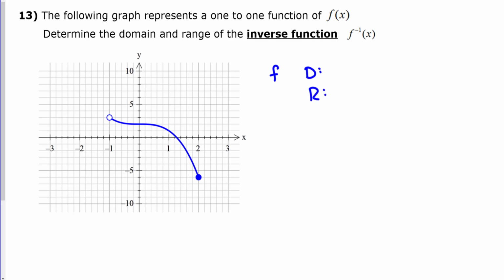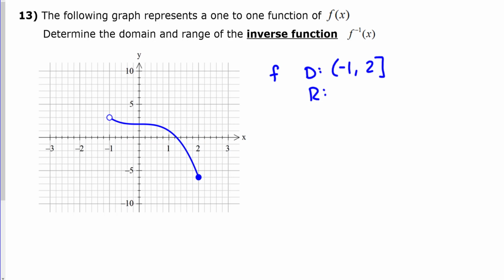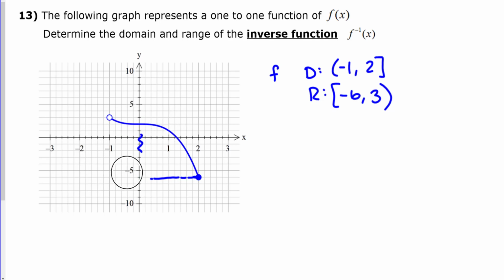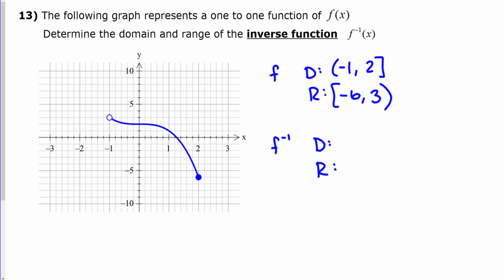Inverse Functions: Domain and Range of Graphs